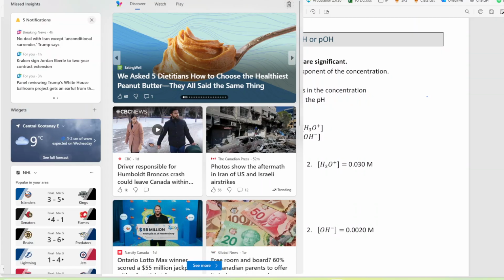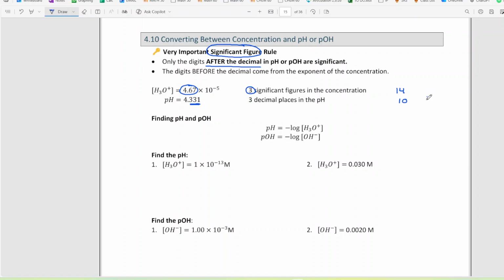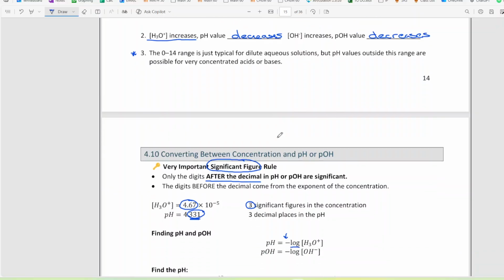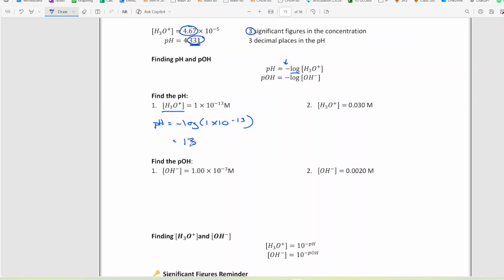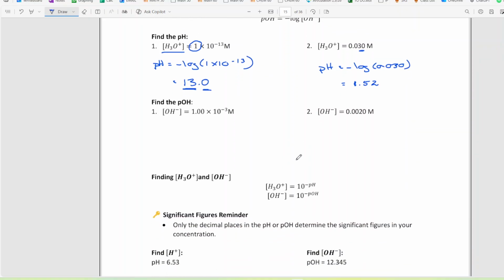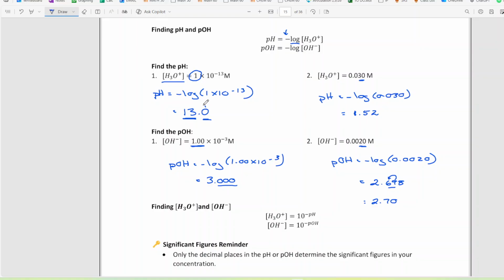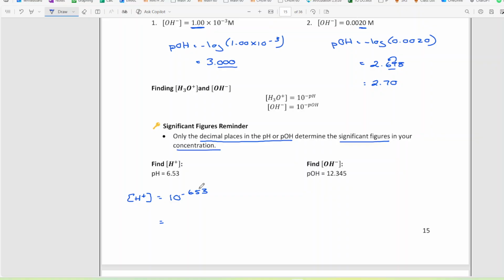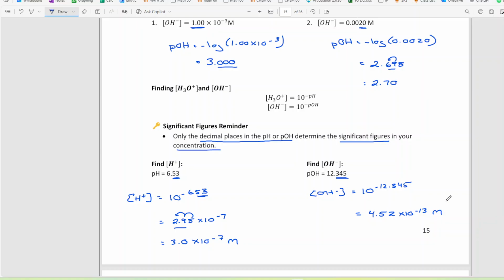4.10 Converting Between Concentration and pH or pOH